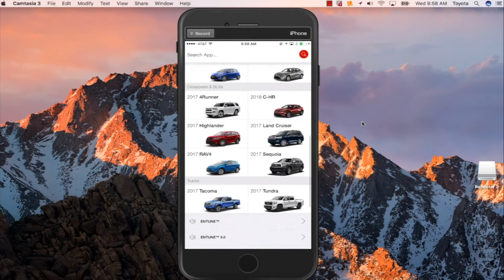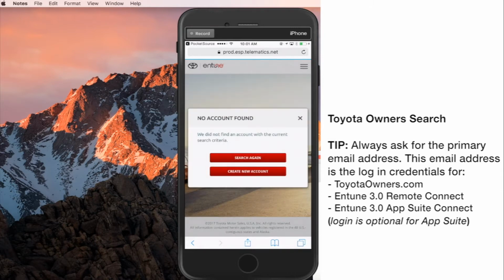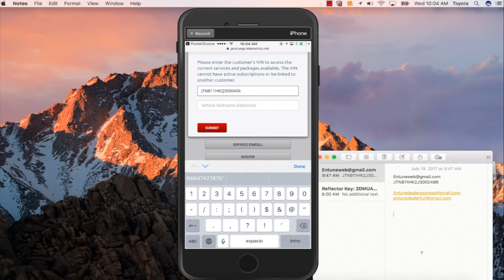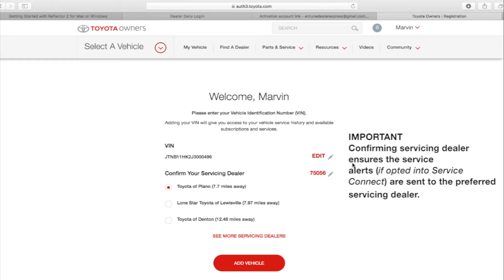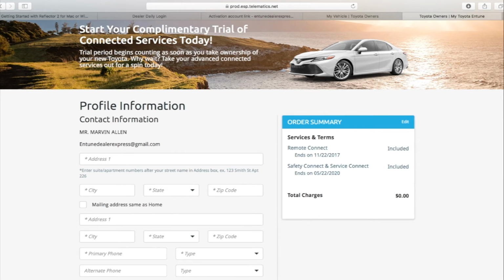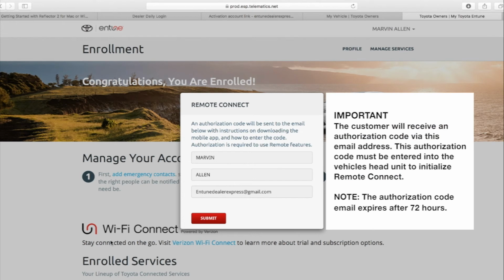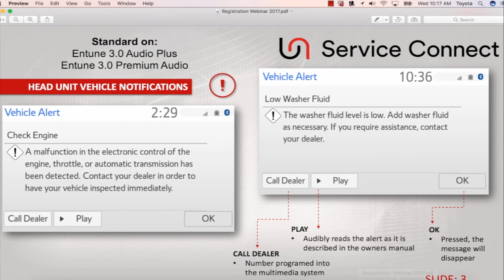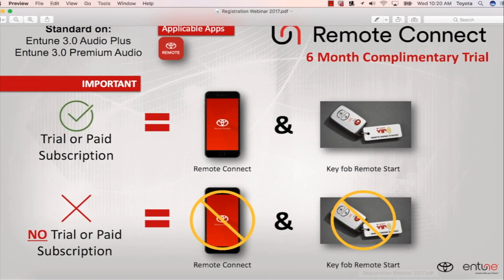Entune 3.0 Connected Services Dealer Express Enrollment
This video shows Express Enrollment for Connected Services available on a 2018 Toyota Camry